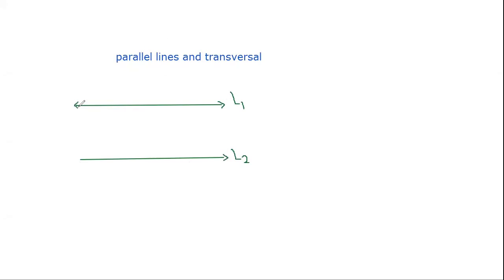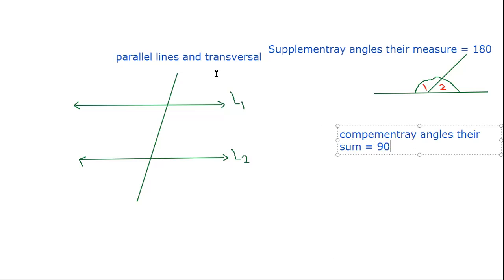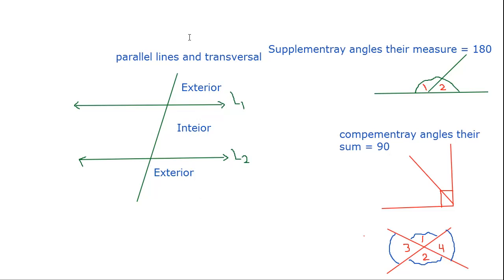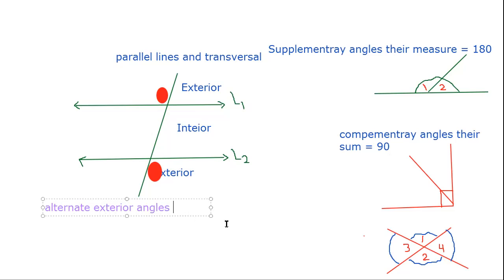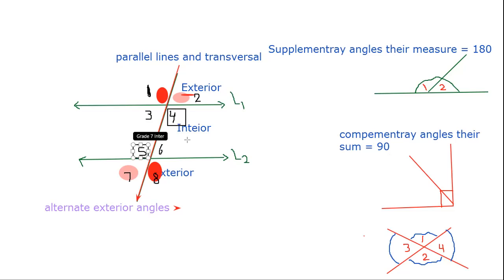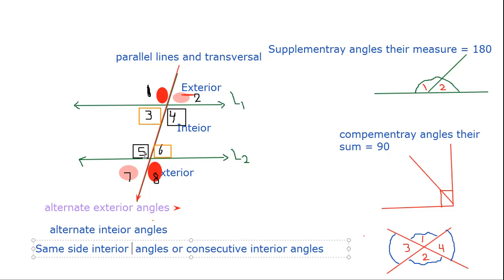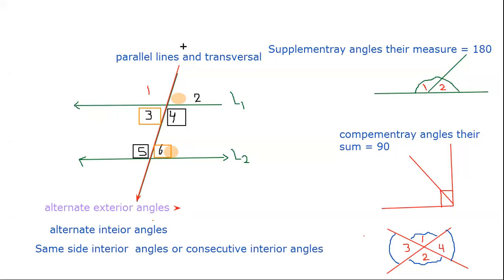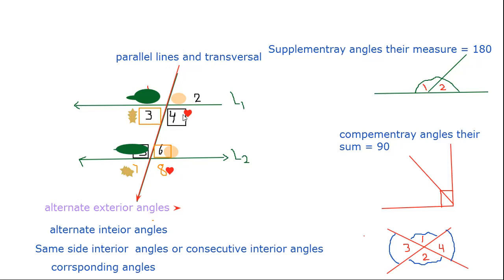Math- Grade7 - Extra Geometry - parallel lines and transversal